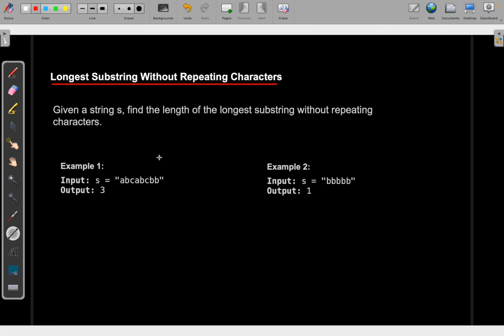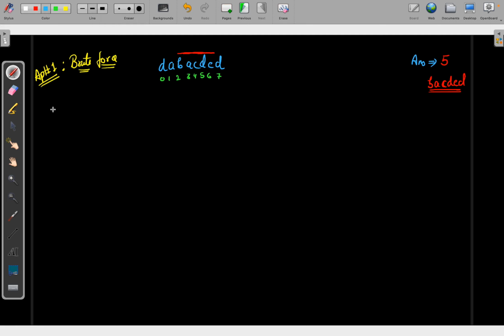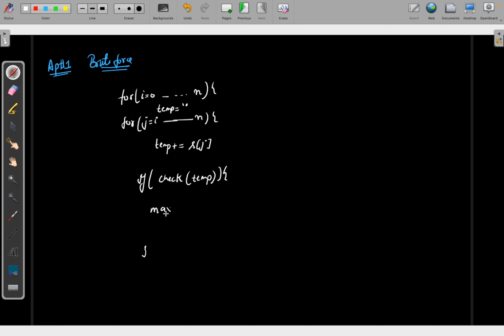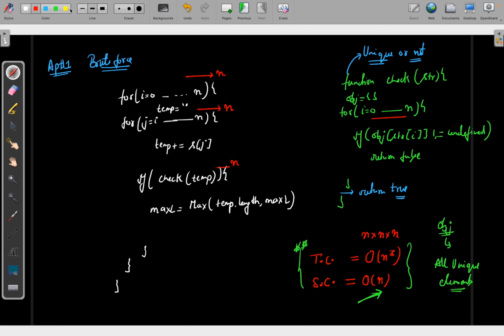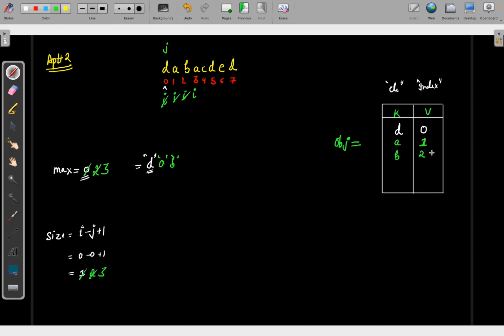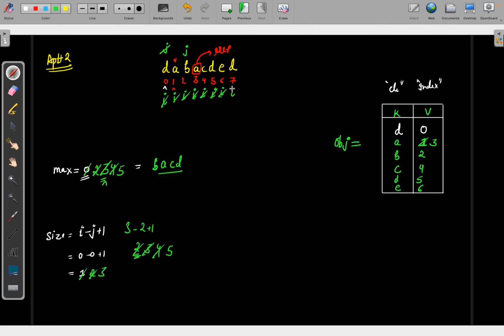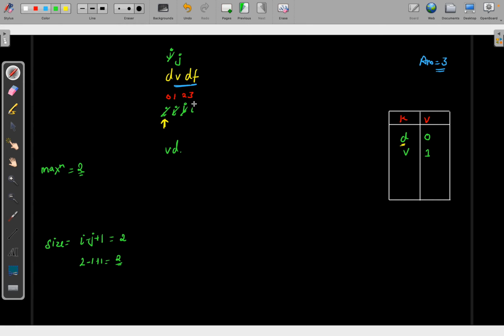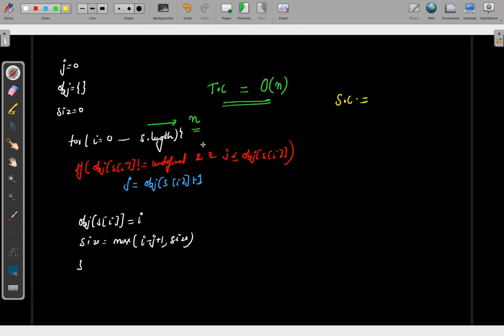Longest Substring Without Repeating Characters | Approach Explanation | Leetcode 3 | Progression90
In this video, we're going to tackle one of the most popular problems on Leetcode, Longest Substring Without Repeating Characters, also known as Leetcode 3. This problem statement requires us to find the length of the longest substring without repeating characters in a given string.

We'll start by understanding the problem statement, discussing the approach to solve it, and then dive into the implementation details. The goal is to provide a clear understanding of how to solve this problem efficiently.

If you're preparing for coding interviews or want to improve your problem-solving skills, this video is for you. We'll break down the solution step by step, making it easy to understand and implement.

To learn more about solving problems like this and to take your coding skills to the next level, consider checking out our full stack development courses, including Generative AI,

For more videos on Leetcode problems and other coding challenges, check out our full playlist

Connect with Progression School to learn more about our courses and resources

By the end of this video, you'll have a solid understanding of how to solve the Longest Substring Without Repeating Characters problem and be ready to apply your skills to similar challenges.